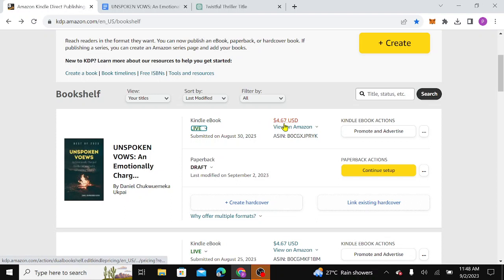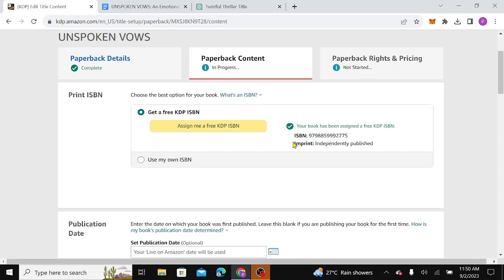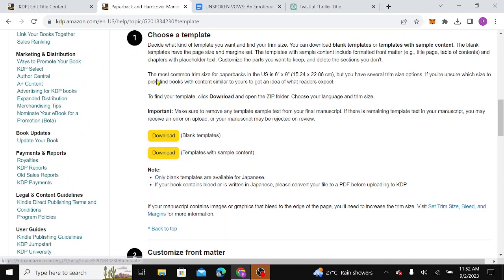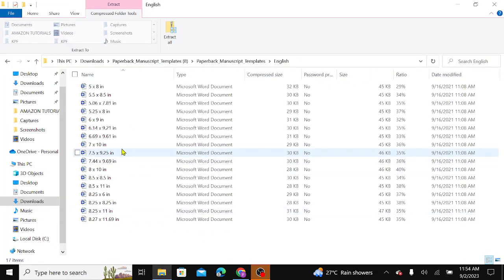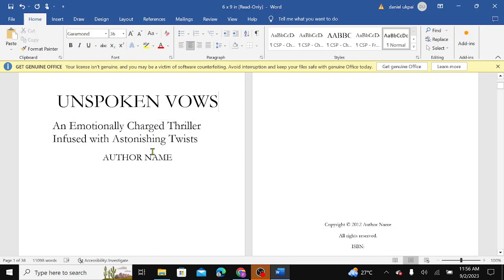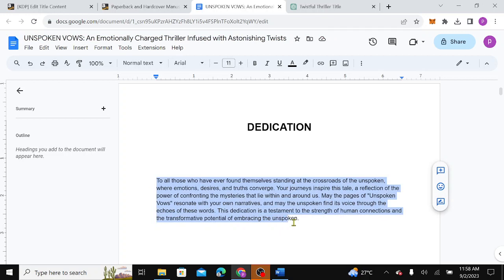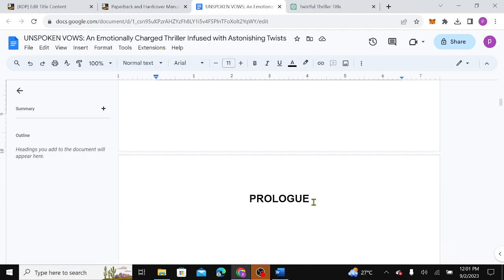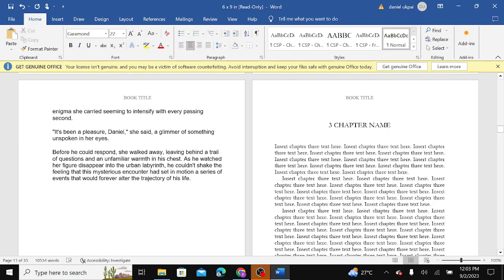EDITING BOOK ON MICROSOFT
step by step guide on how to edit your manuscript in micro soft word